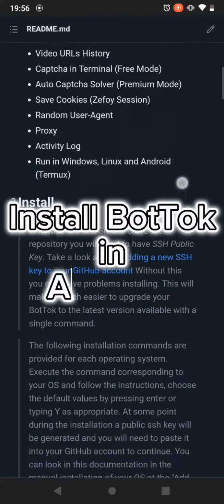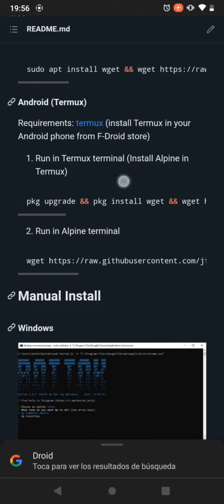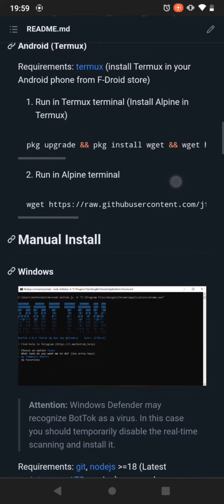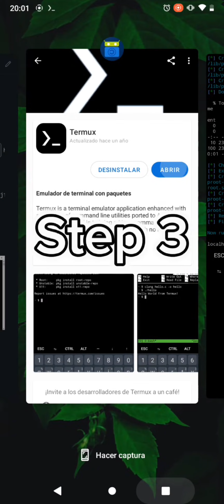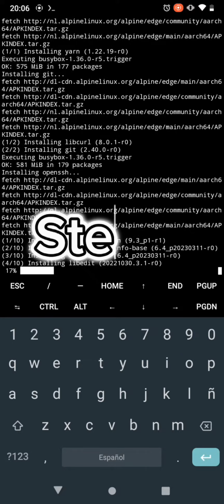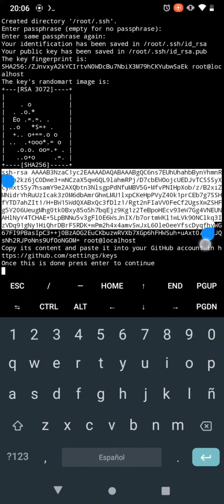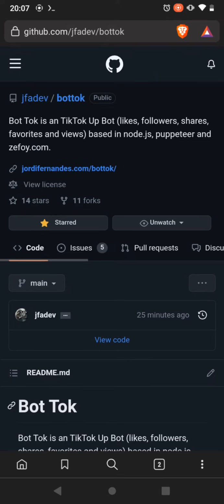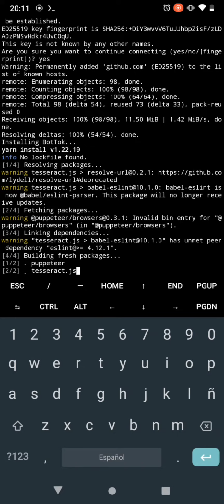Install Bot Tok in Android (Tutorial)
💡 Bot Tok is an TikTok Up Bot (likes, followers, shares, favorites and views) based in node.js, puppeteer and zefoy.com. (Windows, Linux, Android).

📹 Video Tutorials
- Install in Linux: (coming soon)

⭐️ Support on GitHub
I would be very grateful if you give the BotTok GitHub repository a star. This is a great help for the project and attract more users. Thank you!

💳 Premium
For Free the bot accumulates up to approximately 5000 views, favorites, shares, etc. After this value the bot stops. Here you open the bot again and it runs again up to 5000.
With Premium it never stops, it can run all night for example accumulating more. It also has the captcha auto solver so you never have to solve captcha and it keeps running indefinitely.
This type of tool needs to be updated often due to changes in both Zefoy and TikTok. Support the development of BotTok by purchasing your license.

If you want to give a donation for the developers, you can do it